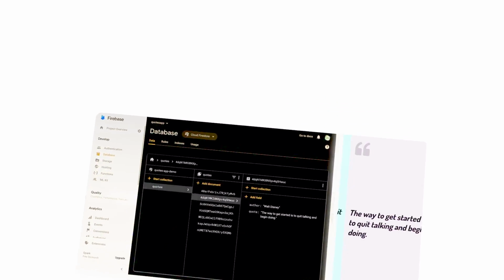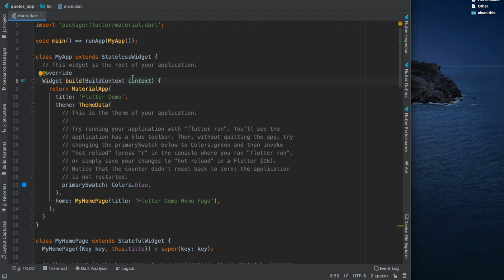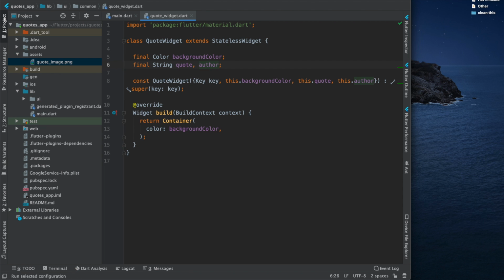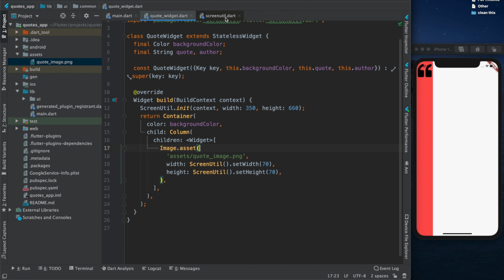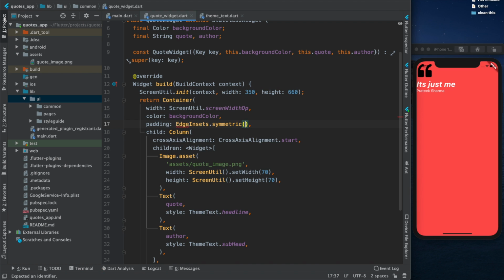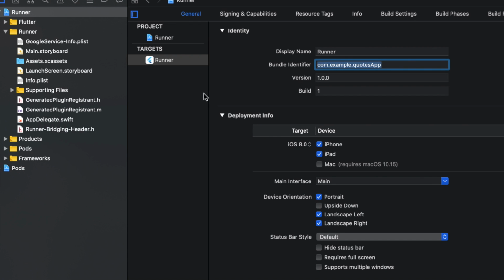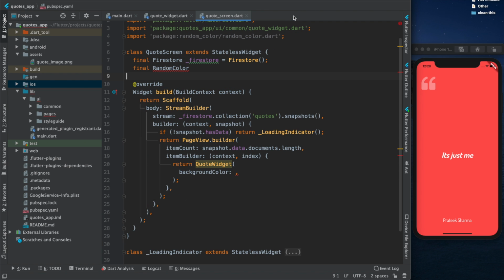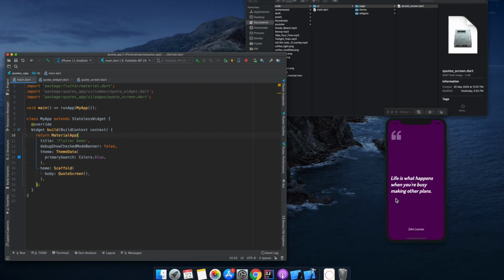Quotes App From Scratch | BACKEND + FRONTEND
In this tutorial, you will create Quotes Application from scratch using Firebase as backend and Flutter as frontend.

Support!!